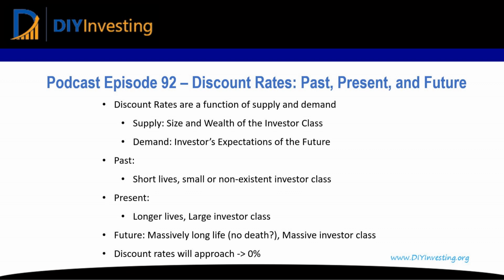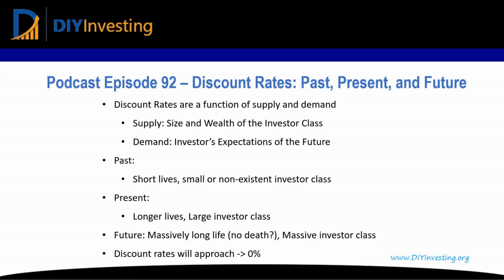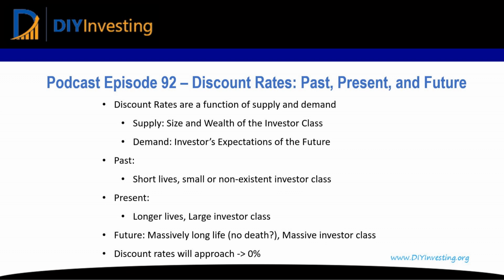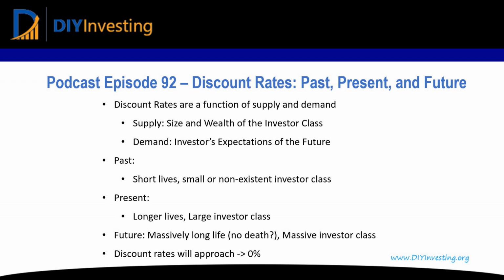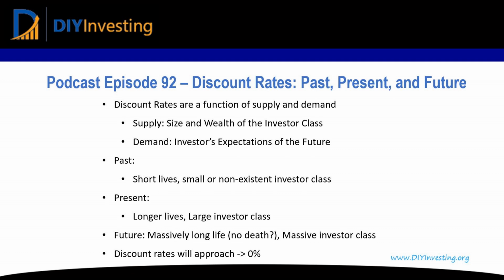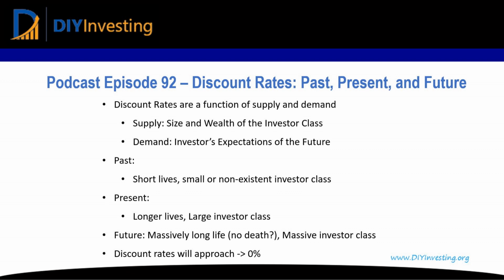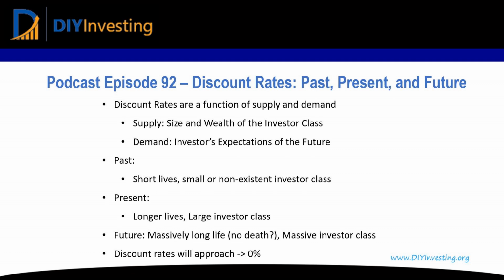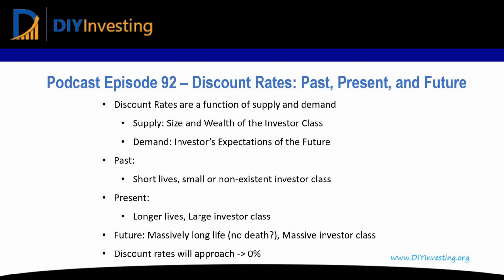92 - Discount Rates: Past, Present, and Future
Mental Models discussed in this podcast:  Discount Rates Supply and Demand  Please review and rate the podcast If you enjoyed this podcast and found it helpful, please consider leaving me a rating and review. Your feedback helps me to improve the podcast and grow the show's audience.

 You can find out more information by listening to episode 11 of this podcast.

Show Outline The full show notes for this episode are available

 Discount Rates have changed over time   Past  Short Lives A small or non-existent investor class No control of interest rates   Present  Longer lives Larger investor class Central Banks and controlled interest rates   Future  Massively longer lives (no death?) Massive investor class Discount rates will approach 0%.     Summary: Discount rates form the foundation for the process of stock valuation. Value investors, therefore, rationally adjust their discount rates based on their expectations for their future. Changing expectations will reduce discount rates over time.